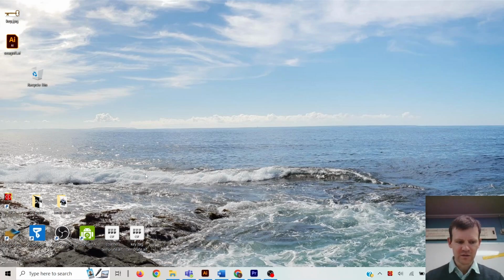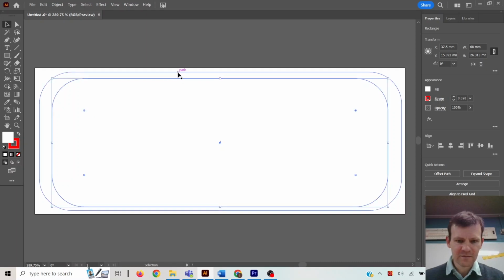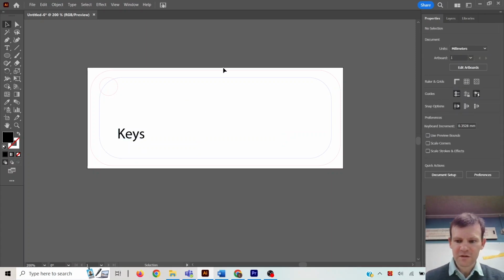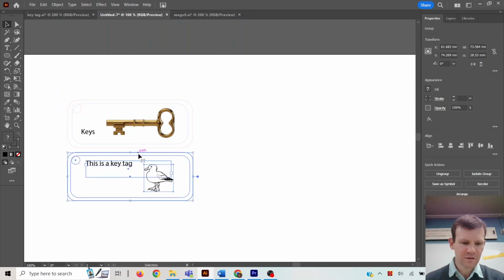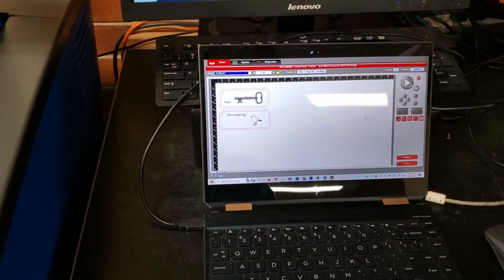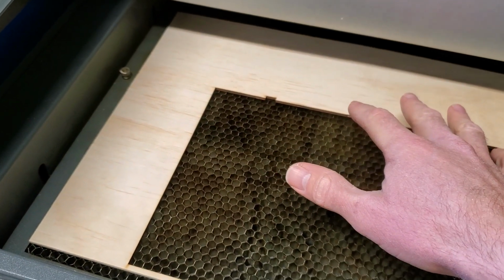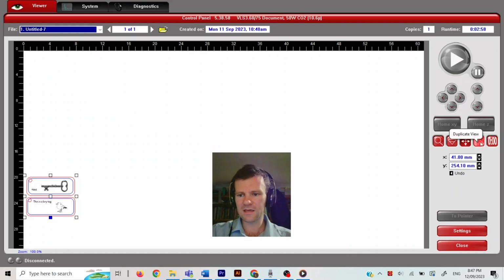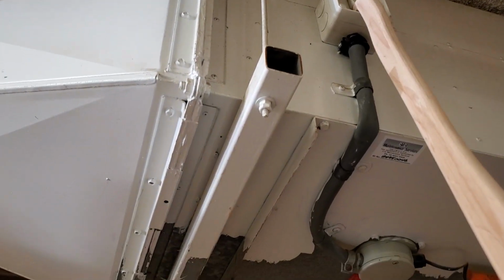Basic laser process - key tag